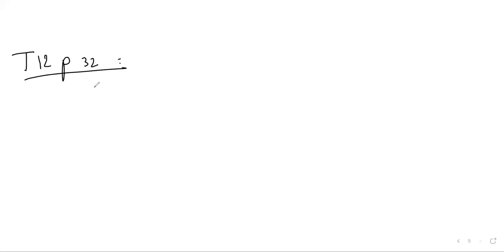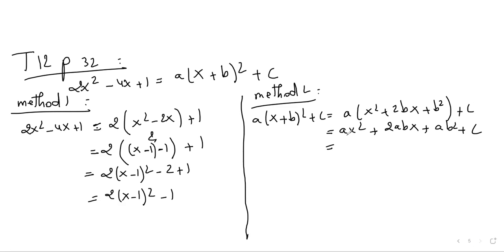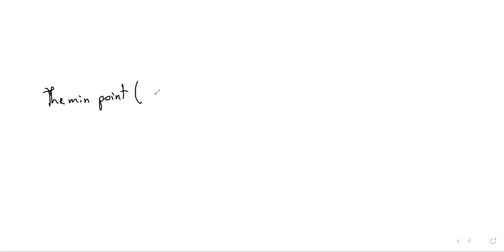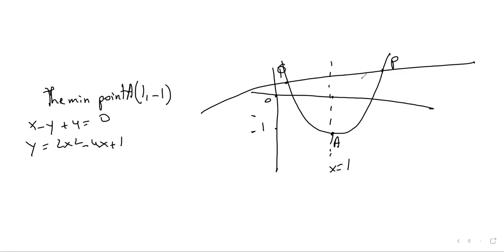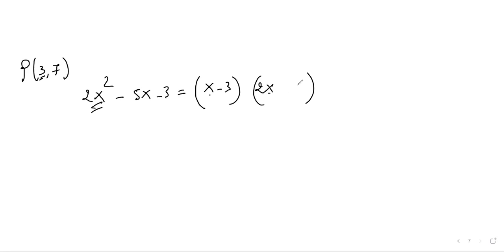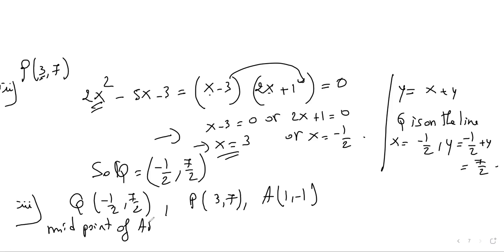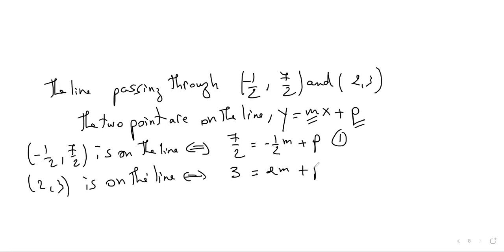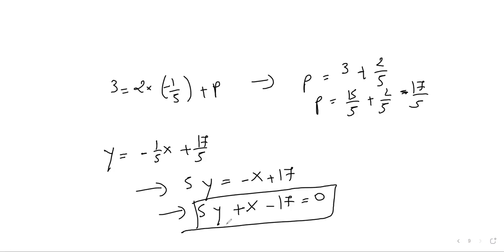Assignment1Task12Page32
Pure maths 1 paper 11 question 10 June 2011
Quadratics